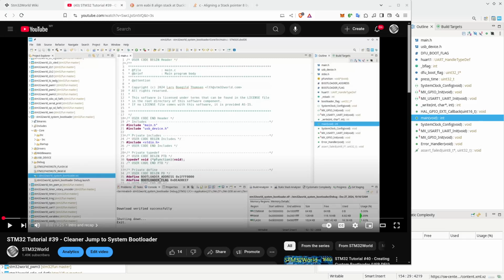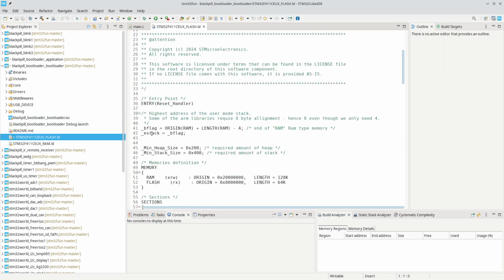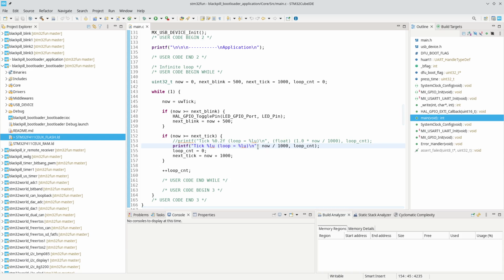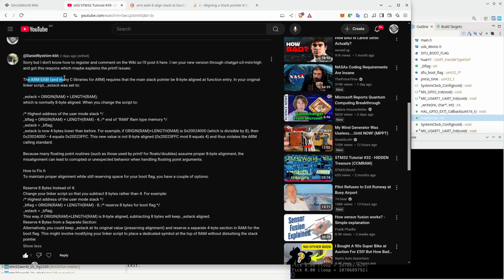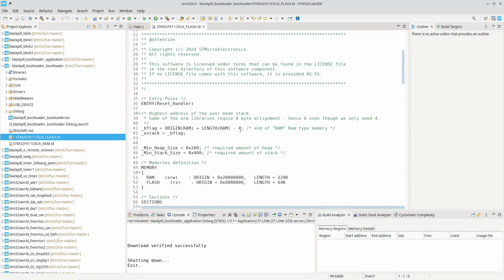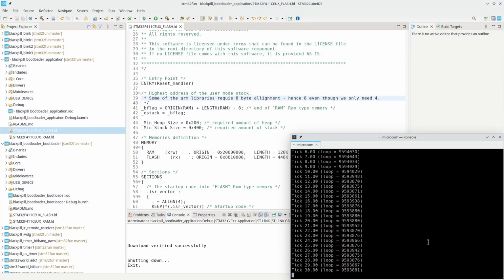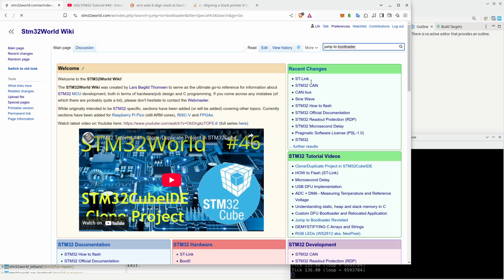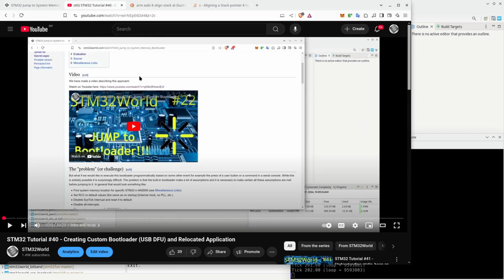STM32 Short #1 - FIXING Buggy Bootloader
Just a short video fixing a bug in my earlier videos jumping to system bootloader and customized DFU bootloader.

00:00 Intro/recap
01:30 Explaining the buggy approach
02:20 Provoking/showing the bug
04:05 Suggestion from a viewer
04:40 Implementing the proposed solution
06:30 Toss up between the naughty approach and the fixed approach